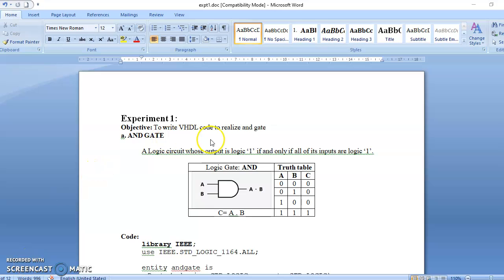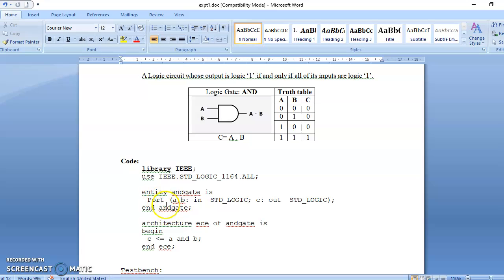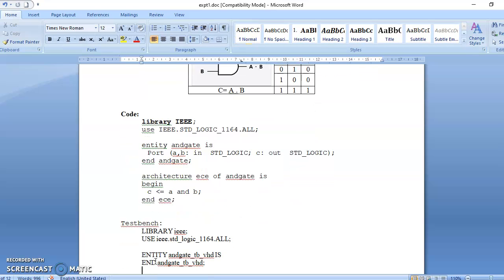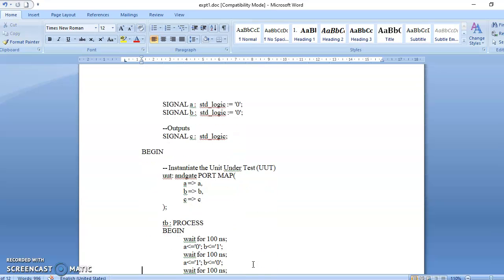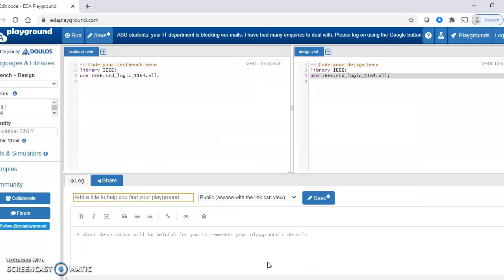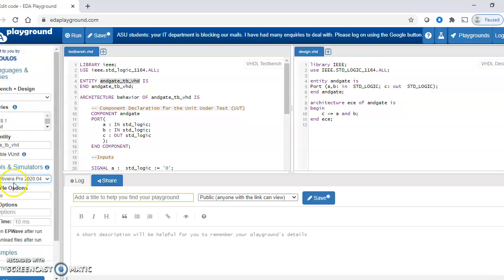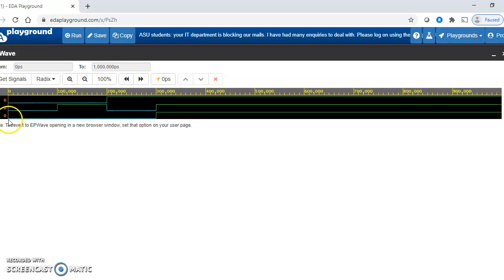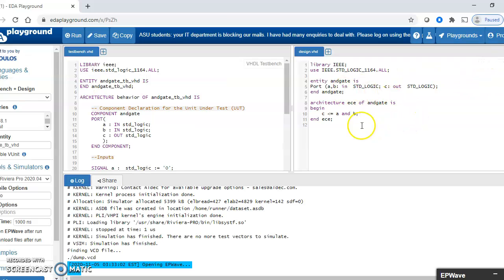VHDL program & test bench for AND GATE, Execution using EDA playground.